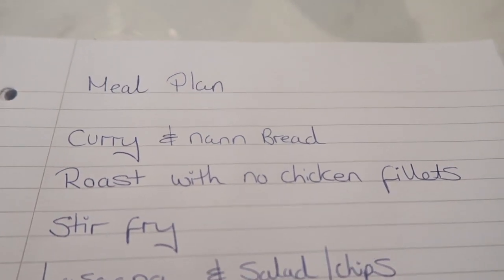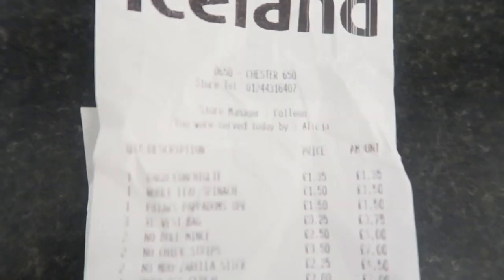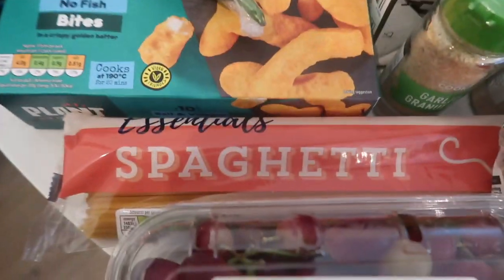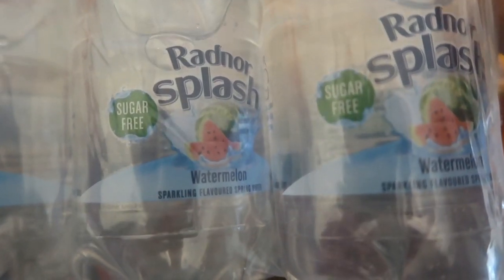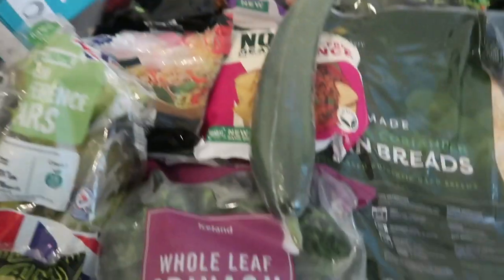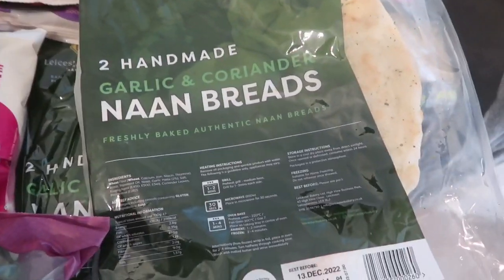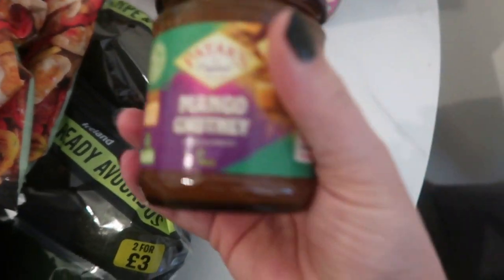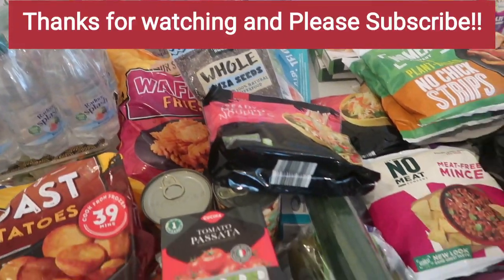ICELAND AND ALDI HAUL +MEAL PLAN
Iceland and Aldi Haul. Aldi had some new bits,like Xmas bits,spring rolls and nann bites which I didn't pick up.